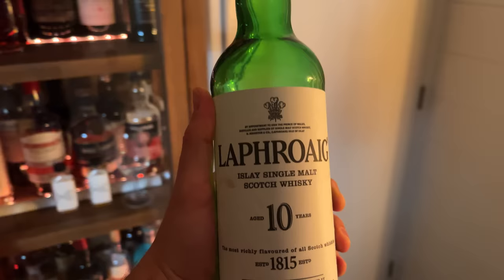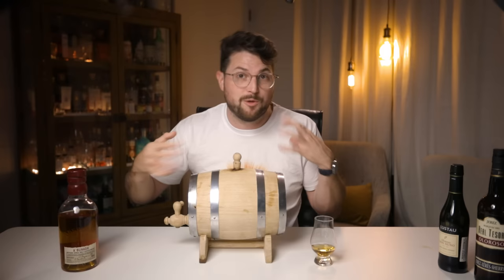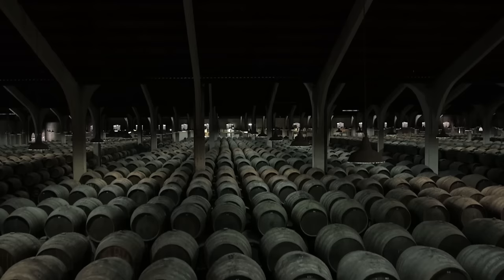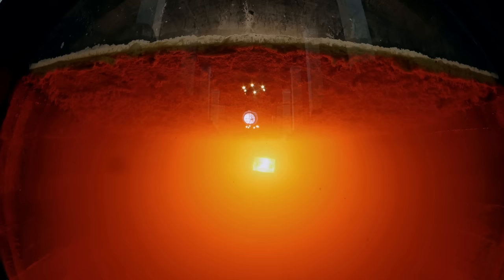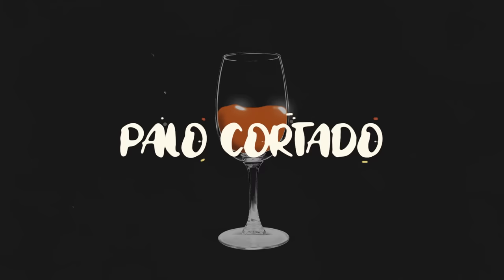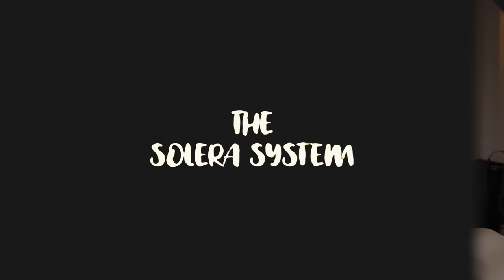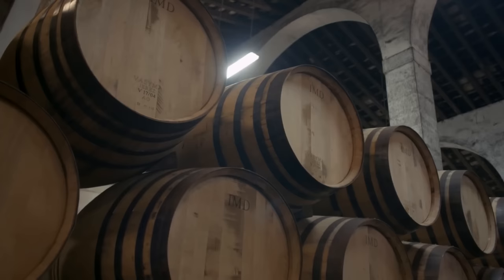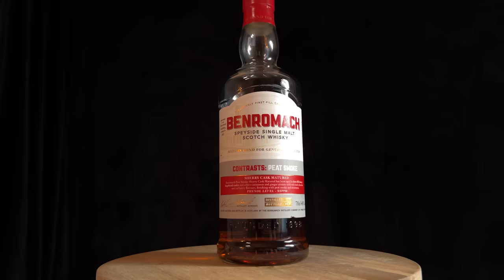Sherry EXPLAINED (for whisky lovers)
In this video, we explore everything you need to know about sherried cask whisky, sherry bombs, sherry whisky taste, best-sherried scotch and what sherry actually is and the different types of sherry-like Olorosso and PX.

3 Types of Whisky 00:00
Why knowing about sherry is so important 01:02
What is Sherried Cask Whisky? 01:32
Flavours Sherry Casks Add to Whisky 01:47
What is Sherry? 03:55
Sherry Regions (Sherry Triangle) Explained 04:24
Nonoxidized vs Oxidized Sherry Types 06:13
Oloroso Sherry Explained 07:31
Fino (nonoxidized) Explained 09:05
Manzanilla Explained 09:57
Amontillado Explained 10:51
Palo Cortado 12:04
Grapes used for Sherry (Palomino) 13:00
Pedro Ximenez (PX) Sherry Explained 13:24
Moscatel Sherry Explained 14:33
Sherry Misconceptions 15:05
The Sherry Solera System Explained 15:26
Why distilleries use seasoned sherry casks 17:05
Top Sherry Cask Whiskies You Should Know 18:48

I also sell digital landscape photos (like the ones in the background)

WHISKY:
Whisky glass I use
Whisky water jug
My favourite whisky book

GEAR:
My Camera I use
Lens I use
Second favourite lens
Light I use